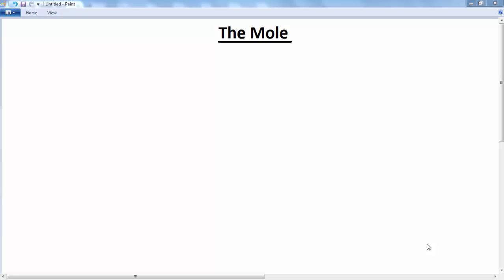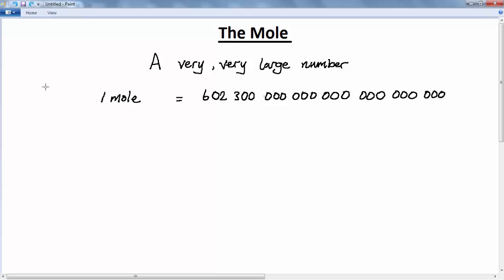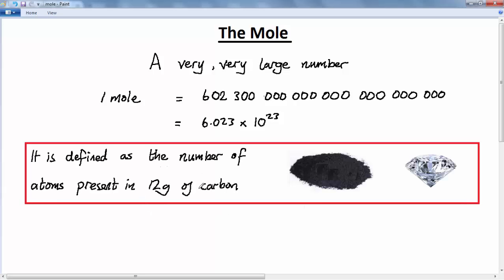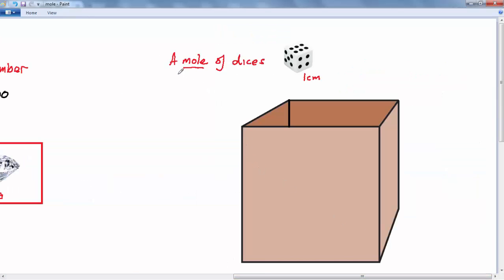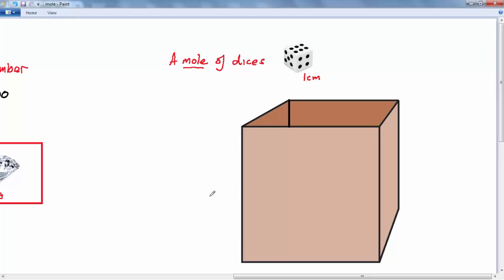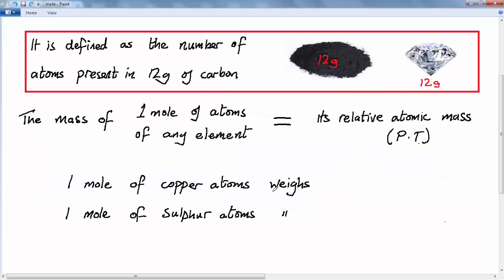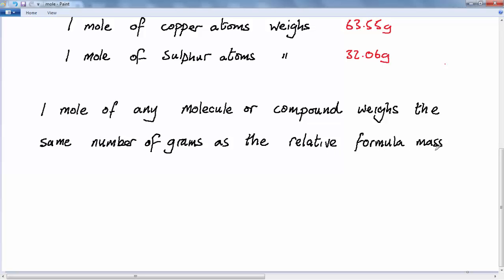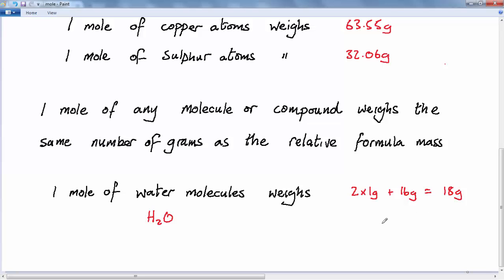GCSE CHEMISTRY CALCULATING QUANTITIES LESSON 6 the mole